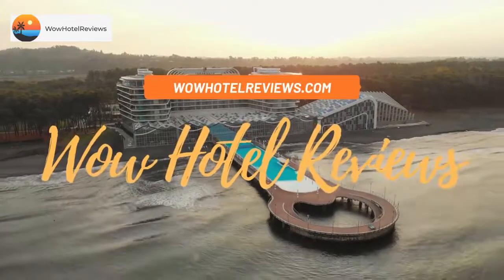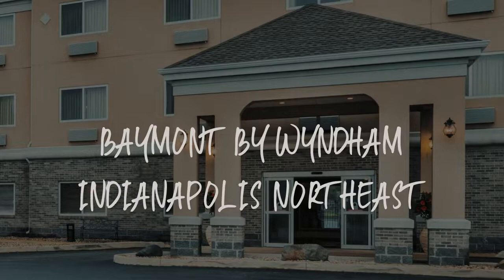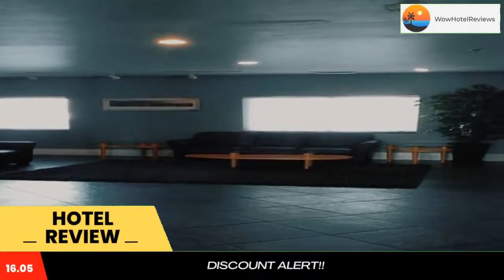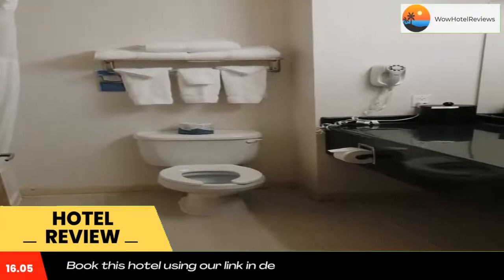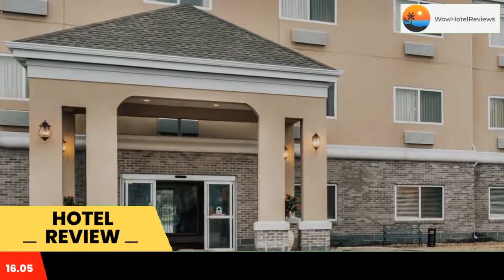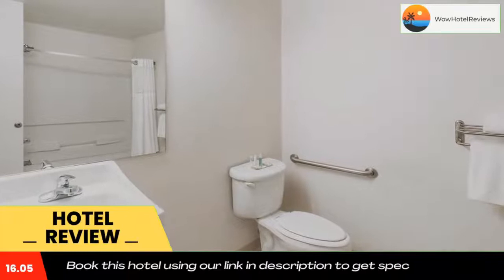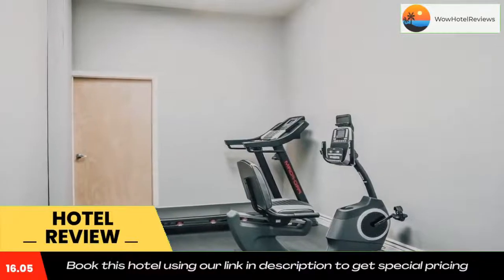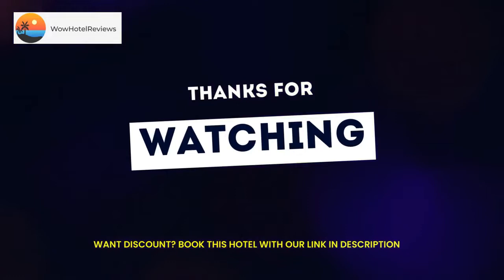Baymont by Wyndham Indianapolis Northeast Review - Indianapolis , United States of America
Baymont by Wyndham Indianapolis Northeast

This Baymont Inn & Suites hotel is located close to downtown Indianapolis, the Children's Museum of Indianapolis, Lucas Oil Stadium, Fort Harrison, the Indianapolis Zoo, the Indianapolis Motor Speedway, Bankers Life Fieldhouse, Old National Center and the Indiana Convention Center.
The Indianapolis International Airport is 23 miles away. Visitors will enjoy browsing the shops at the nearby Fashion Mall at Keystone and Castleton Square Mall. A variety of restaurants and cocktail lounges are located in the surrounding area.
Hotel amenities and features includes free wireless high-speed Internet access in all rooms, free high-speed Internet access in public areas and free local calls.
The Morning Breakfast is full options, making breakfast at Baymont Inn & Suites the perfect way to start your day. Enjoy our free hot breakfast featuring eggs, meat, yogurt, fresh fruit, cereal and more, including your choice of hot waffle flavors!
After a busy day of work or an exciting day of sightseeing, guests of this Indianapolis hotel are invited to relax in the indoor heated pool.
Business travelers will appreciate access to copy and fax services. The meeting facilities accommodate up to 40 people.